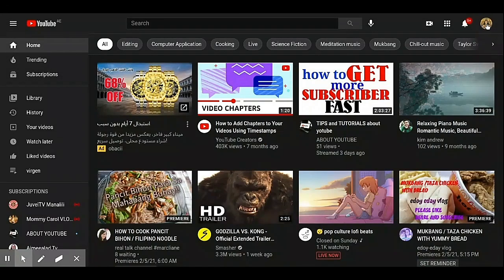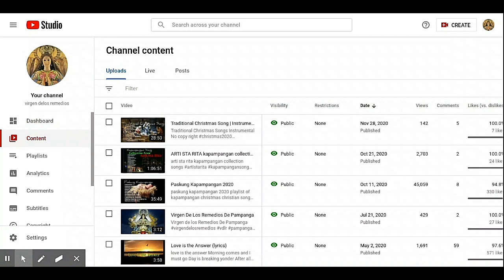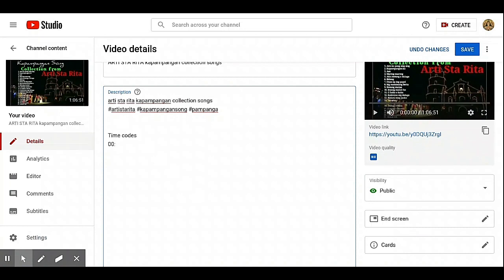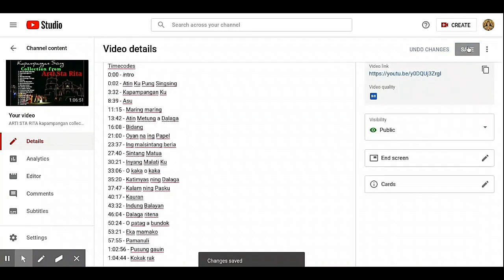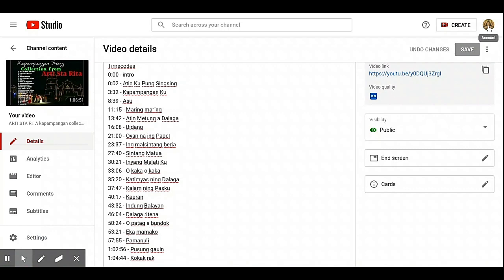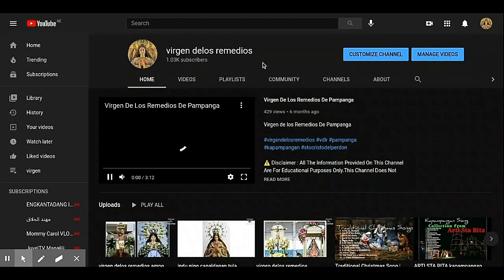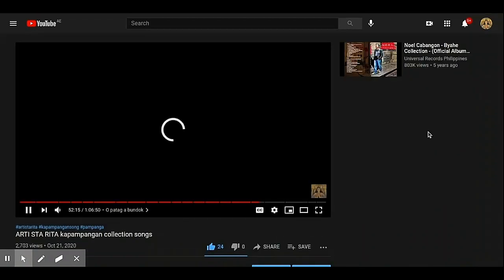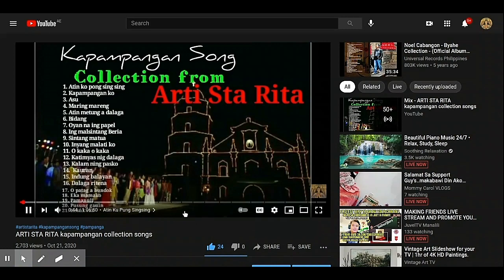How to Add Time Codes/ Time Stamps/ Chapters on Your YouTube Videos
In this video tutorial, I will show you how to add time codes stamps or chapters on your YouTube videos. This will show up in the progress bar of the videos. Start by using timestamps with titles and don't forget to add 0:00​. This will help break your videos into segments so the viewer can easily scan for a specific section.